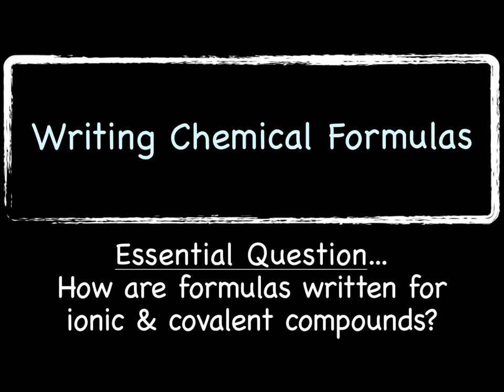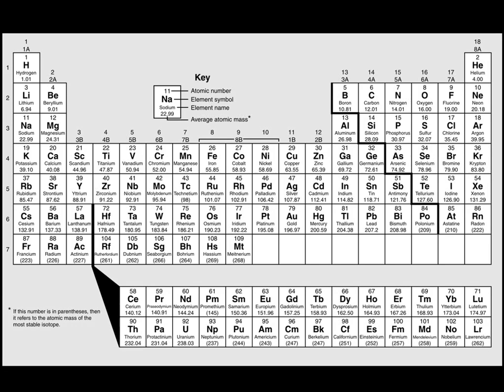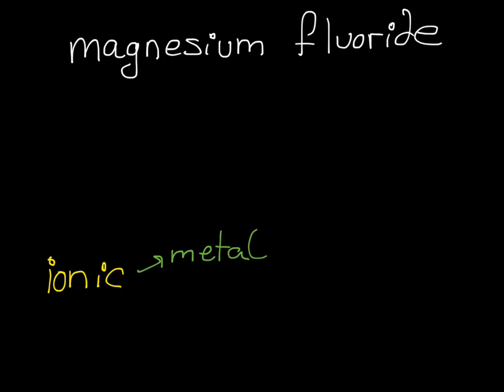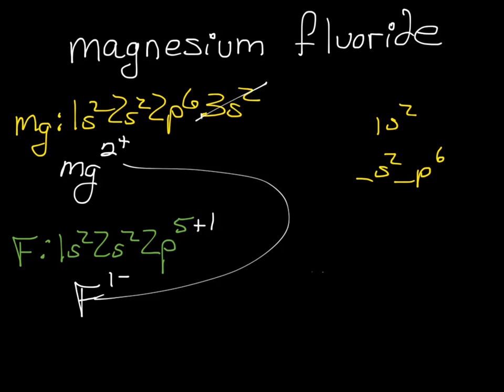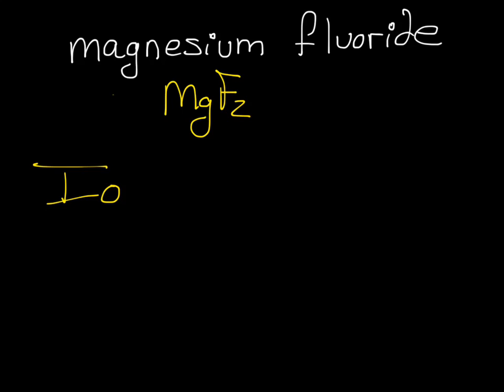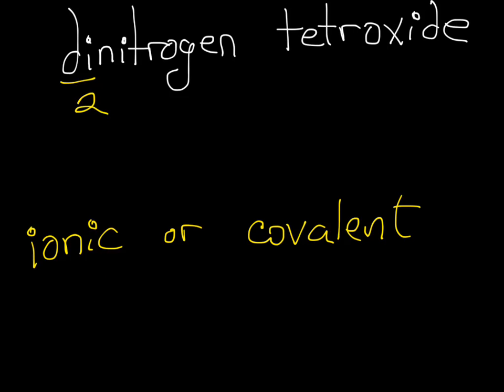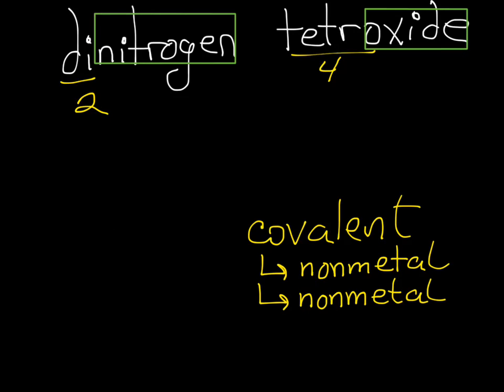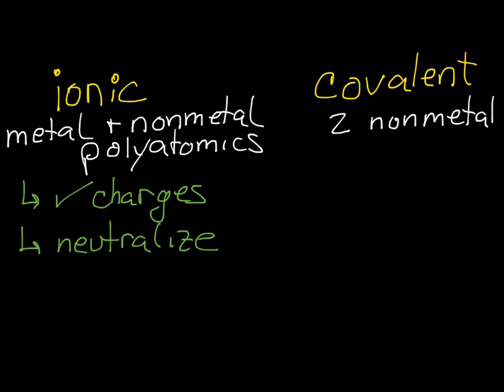Writing Chemical Formulas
This lecture is a quick review of writing formulas for ionic & covalent compounds.